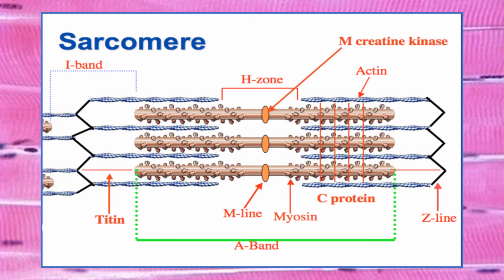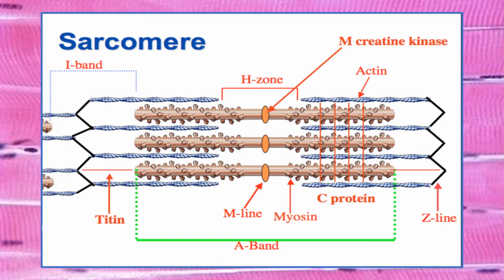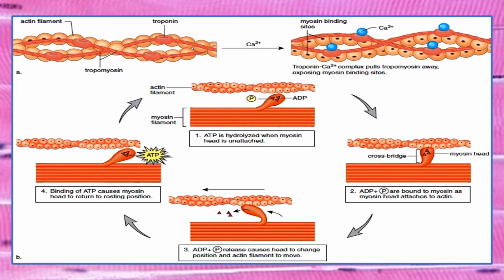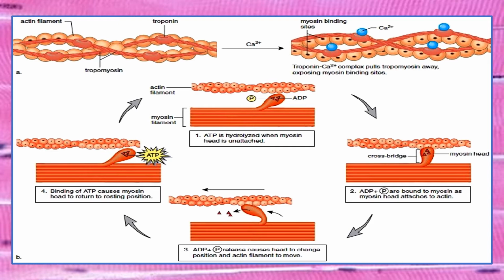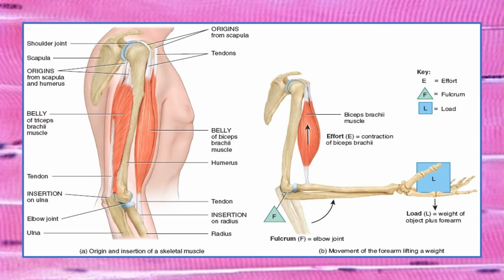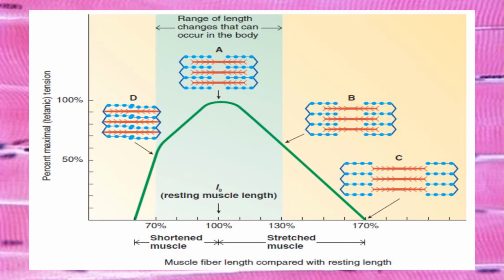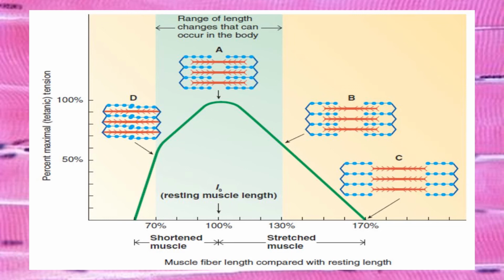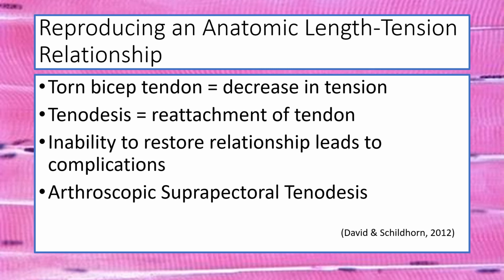Length-Tension Relationship - BIO 515 GCU